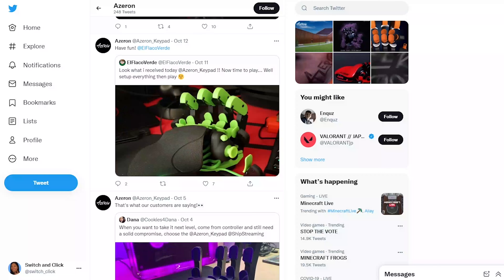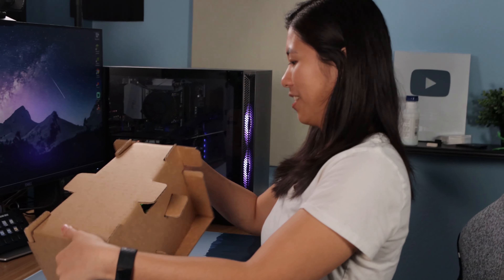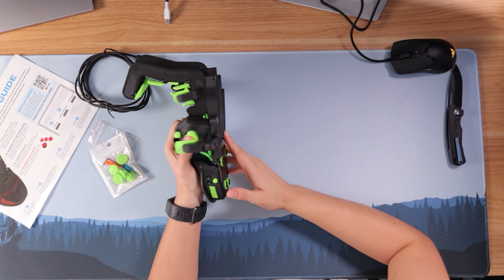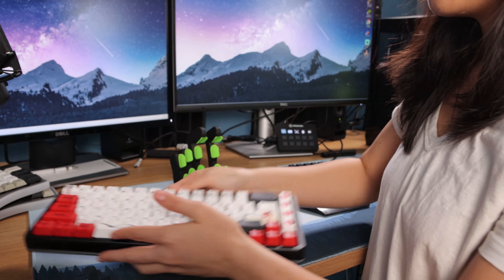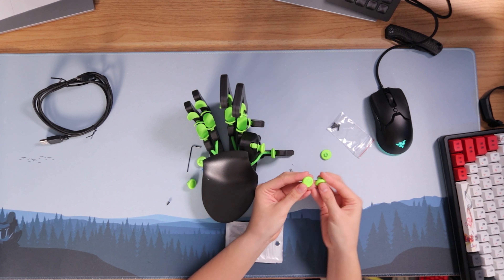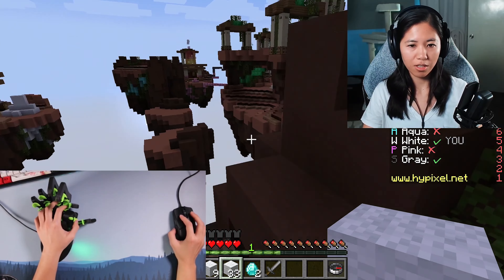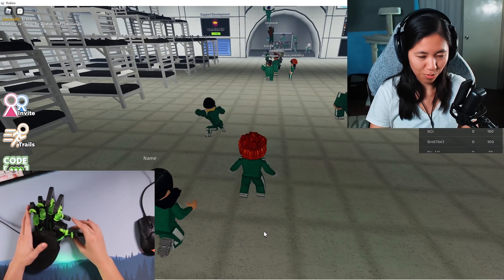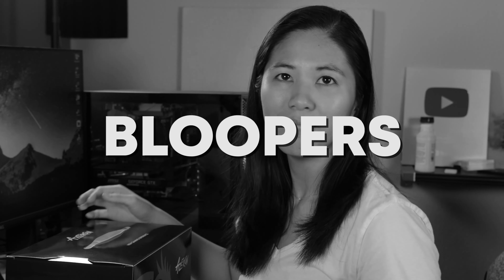AZERON GAMING KEYPAD